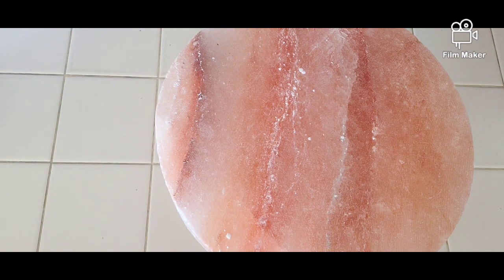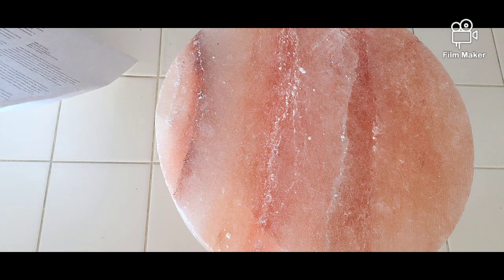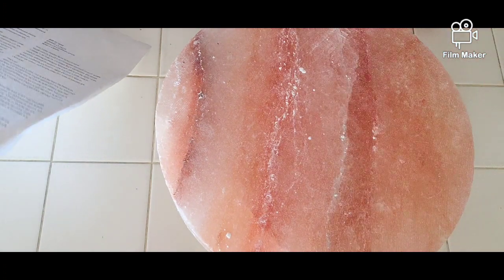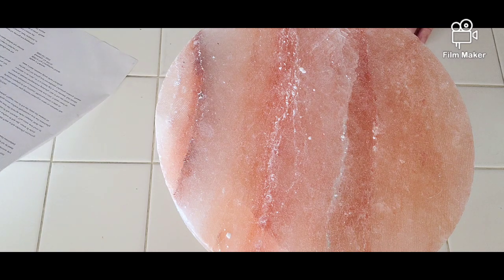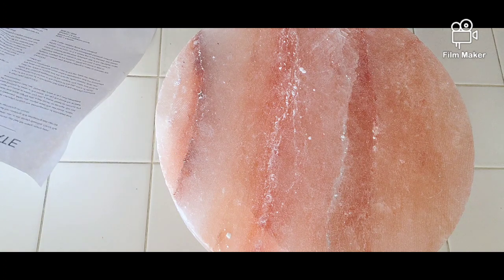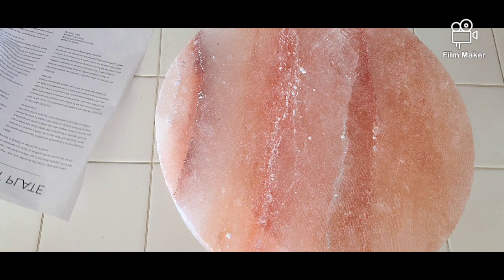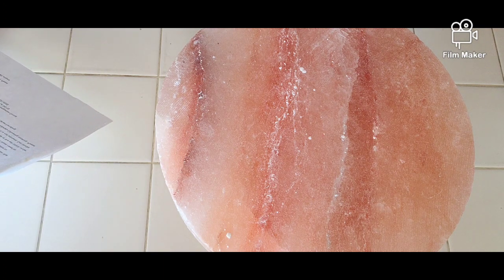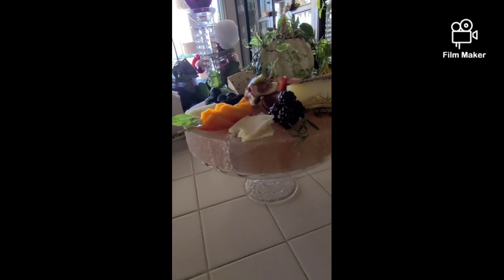How to make the BEST FRUIT AND CHEESE DISPLAY ON HIMALAYAN PINK SALT PLATE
fruit, cheese, Himalayan pink salt plate